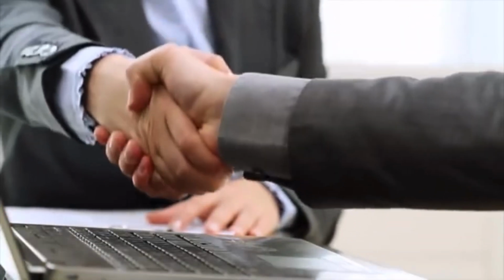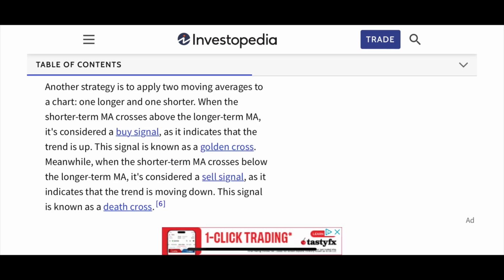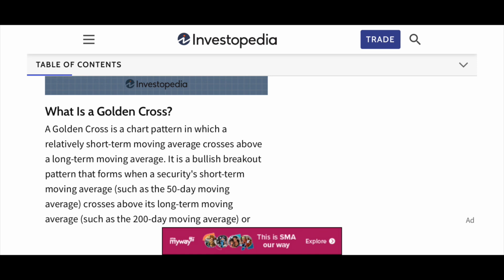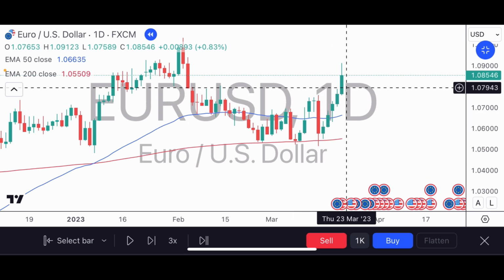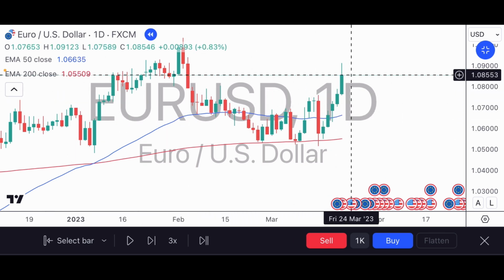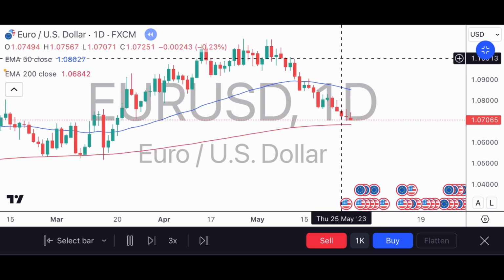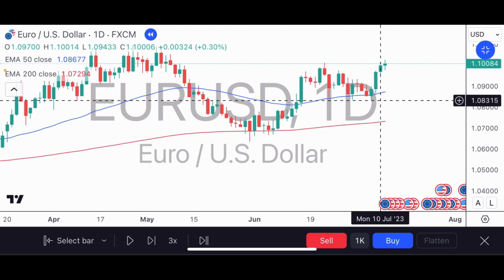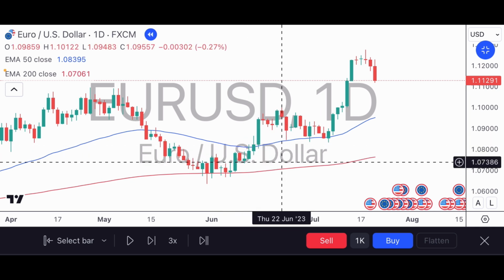Moving Average Cross: Forex Explained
In this video, we are going over what a Moving Average Cross is, and how to possibly apply it to your strategy. This is a new series I started on this channel called, 'learning how to trade."
⚠️⚠️ As always you should never take anything I say as advice and you should always seek professionals who are more credible than I am. The overall goal is to grow the account as high as I can.
Sign up for Robinhood with my link and we'll both pick our own gift stock 🎁